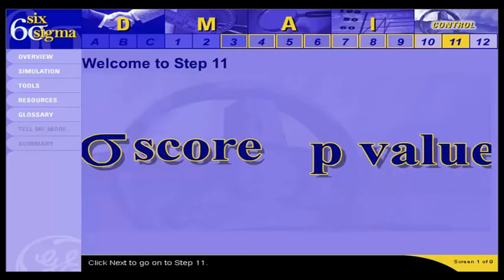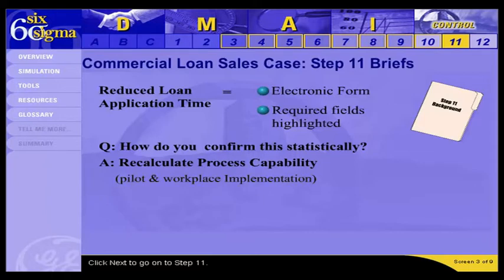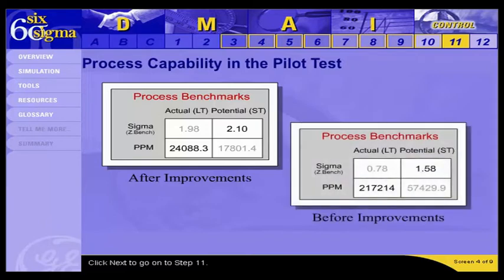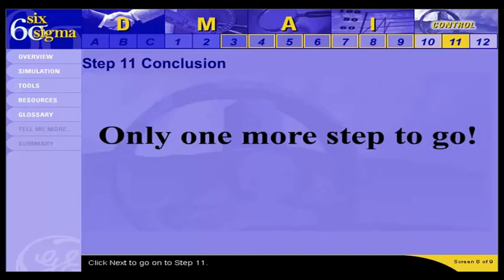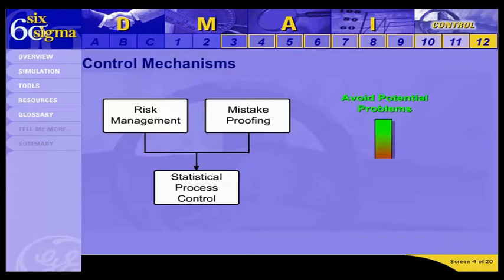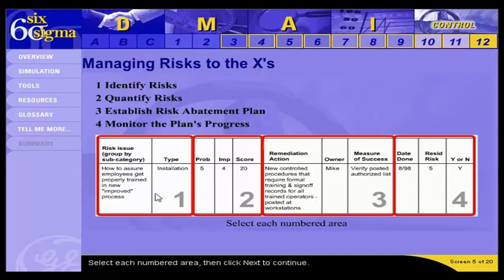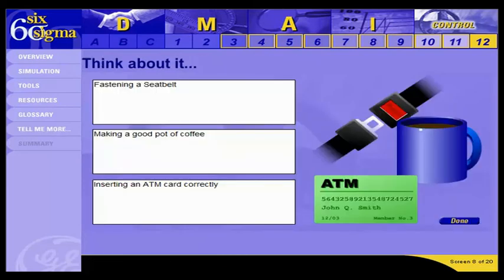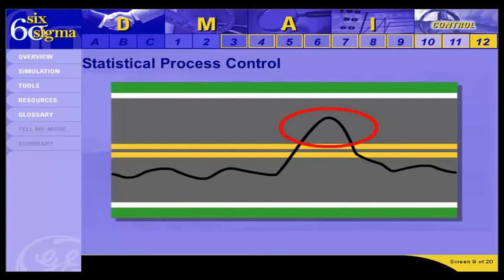Video 19 - Six Sigma - Control phase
Control Phase in Six Sigma.
Risk Management.
SPC Charts.
Mistake Proofing.
Control Phase in DMAIC.
Control Phase in Six Sigma Implementation.
Control Phase deliverables.
Control Phase tools in Six Sigma.
Control Phase of DAMIC process.
Control Phase in Six Sigma Implementation may use mcq.
Control Phase lean six sigma.
Improve Phase of DAMIC six sigma.